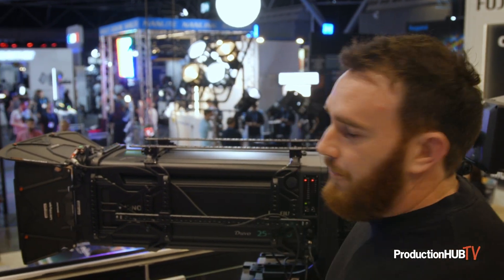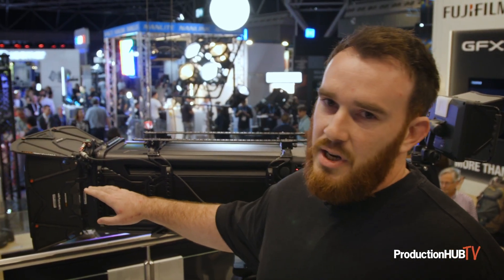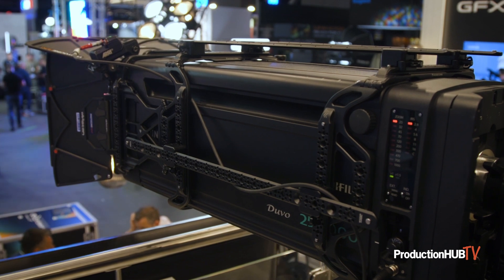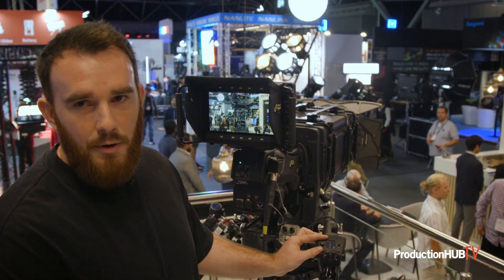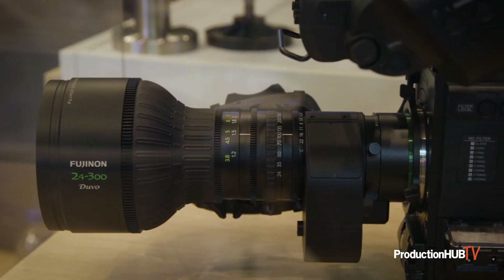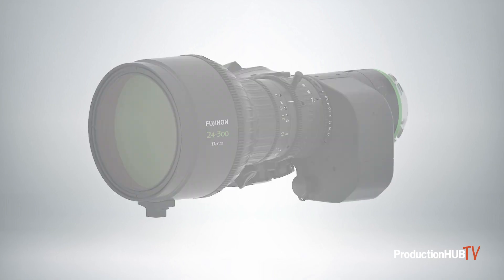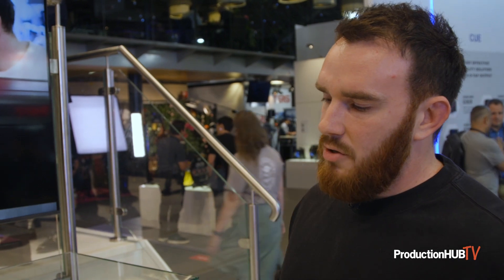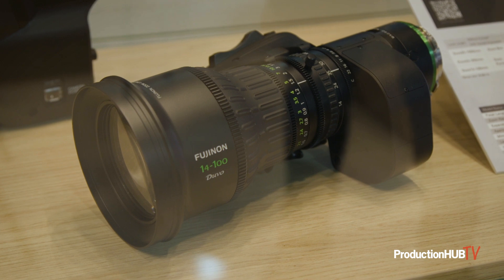Fujifilm Unveils the New 14-100mm Duvo Lens at IBC 2023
An interview from the 2023 IBC Show in Amsterdam with Luke Cartwright at the Fujifilm Stand. At IBC 2023, Fujifilm announced the development of the “FUJINON HZK24-300mm”, a second model in the Duvo Series of broadcast zoom lenses that deliver cinematic visual expressions and the operation style of broadcast lenses at the same time.

The FUJINON HZK24-300mm is a dual-format lens supporting two types of large image sensors. It offers cinematic visual expressions with effects such as shallow depth-of-field for beautiful bokeh. The compact, lightweight and portable design makes it a perfect choice for live coverage of sporting events and music concerts. The FUJINON HZK24-300mm is scheduled to be released in the spring of 2024.

Today, the broadcasting industry is increasingly embracing cameras equipped with a large sensor typically used for cinematic applications, in order to produce immersive images with bokeh and high dynamic range. Accordingly, cinema camera lenses that support a large sensor are often used for shooting. However, such lenses are optimized for films and TV commercial applications and therefore have a limited zoom magnification range compared to broadcast lenses. They also require a dedicated focus operator, which is uncommon in the broadcast industry.

The first model of the Duvo Series of lenses was the box-type “FUJINON HZK25-1000mm”, released in March this year. The latest FUJINON HZK24-300mm is Duvo Series’ first portable broadcast zoom lens. It boasts 12.5x zoom, covering frequently-used focal lengths of 24mm to 300mm while maintaining compact and lightweight design, measuring just 270.5mm and weighing 2.95kg, making it a perfect choice for live coverage of sporting events and music concerts. It also supports Zoom and Focus Demand devices as well as an extensive array of accessories to provide the operation style of broadcast lenses.

The FUJINON HZK24-300mm can be used shoulder-mounted, hand-held with a Steadicam*4 or for high-angle shooting using a crane.

Fujifilm also showcased the FUJINON HZK24-300mm and the wide-angle zoom lens “HZK Wide,” characterized by its lightweight design and focal length range of 14-100mm, already listed in the development roadmap at IBC.